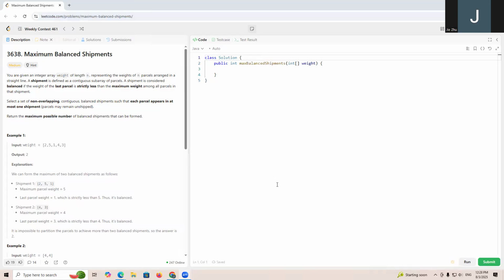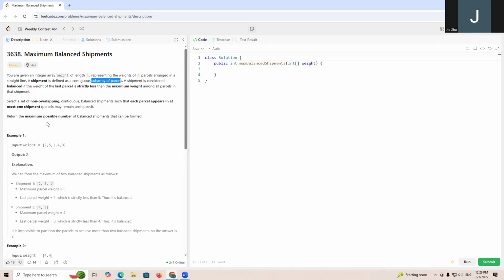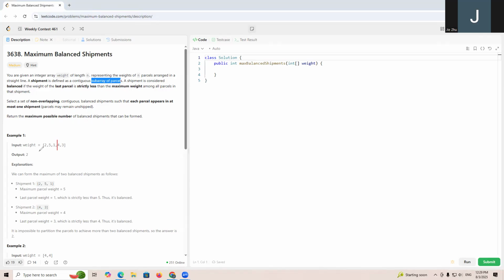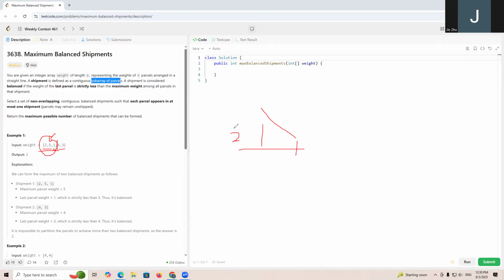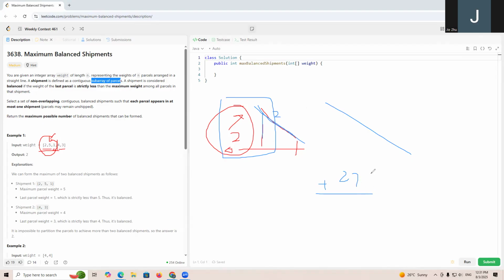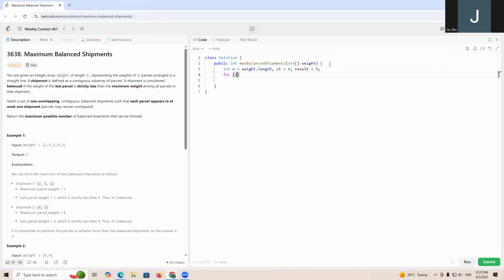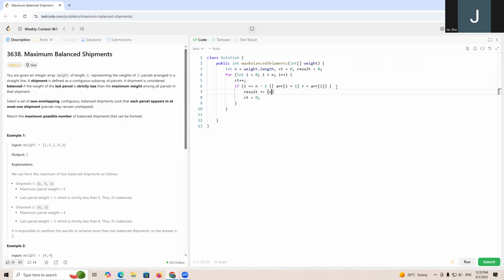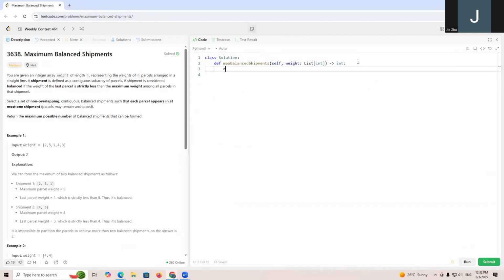3638. Maximum Balanced Shipments